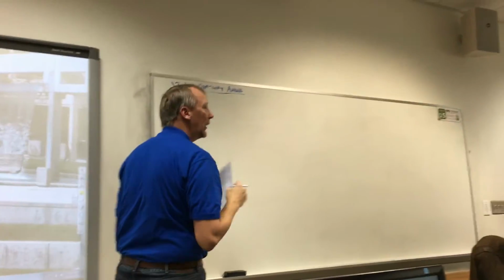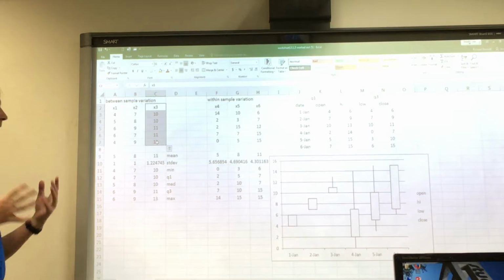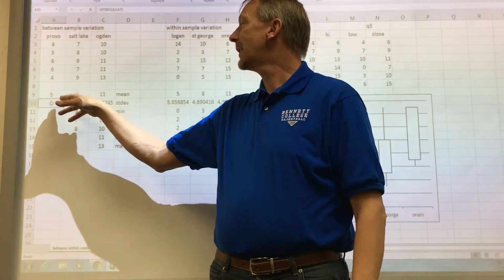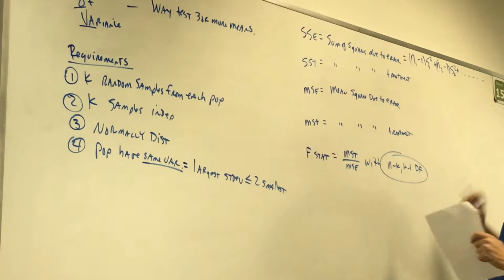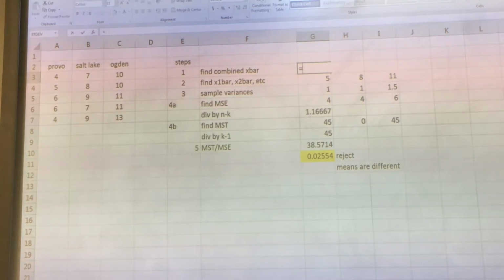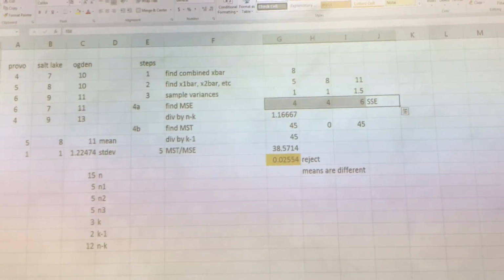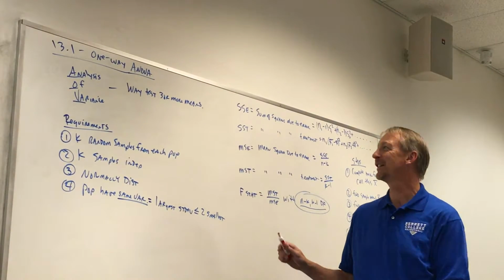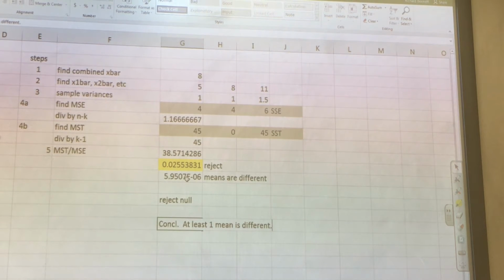MATH 2040 13 1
UVU MATH 2040. Lecture on 13.1 on 16 NOV 2016.